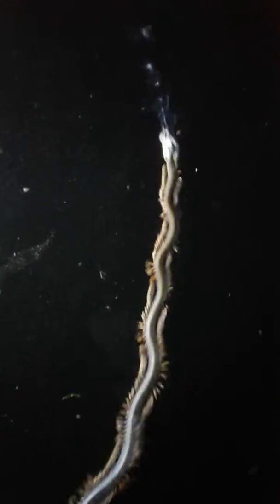ASKXXI_Nightlighting_FHL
This is a clip from our ASKXXI Nightlighting adventures at Friday Harbor Labs that were part of our US Program in 2018.